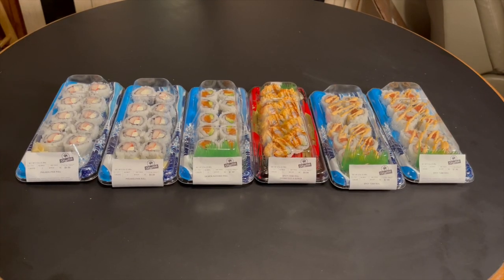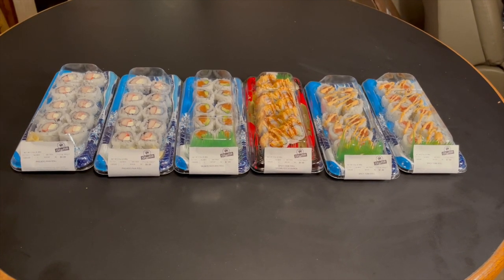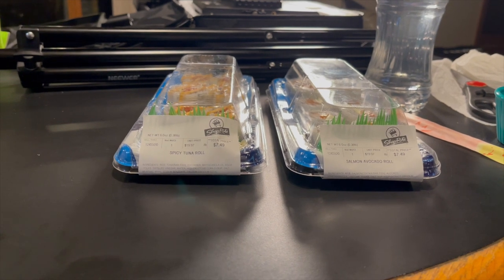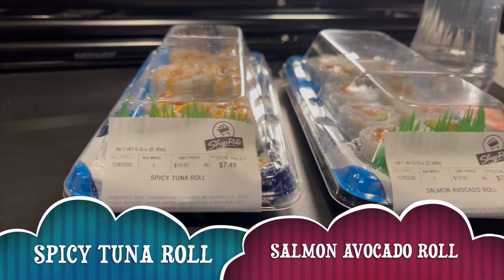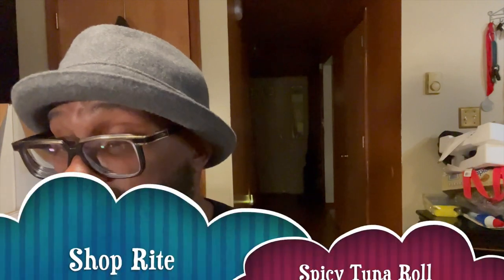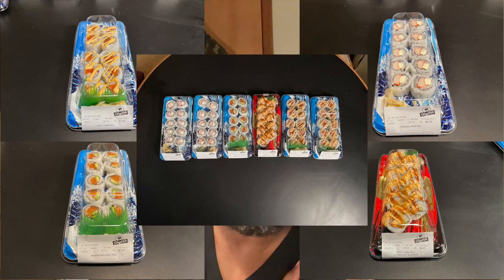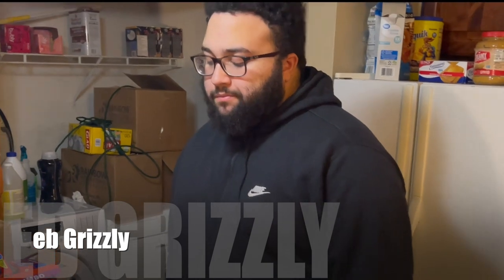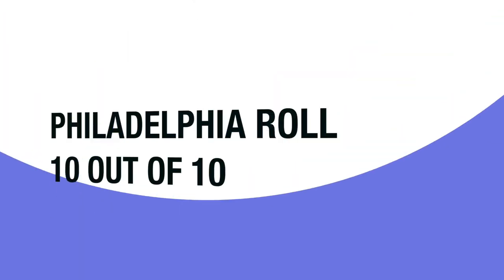Eating Sushi From Shoprite (California Roll) Is It Any Good?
My sons put me on to eating Sushi from Shoprite. I have to admit that Shoprite isn't the first place I think of when I think of Sushi but I asked myself, "Is it any good?"  The answer is YES and it's made fresh daily. 2 points for this generation.

NOTE: I was informed by my little brother, after I created and posted this video, that what I was actually reviewing was "CALIFORNIA ROLL" not sushi.

Types of Sushi (California Roll) reviewed
Philadelphia Roll
Salmon Avocado Roll
Spicy Crab Roll
Spicy Tuna Roll